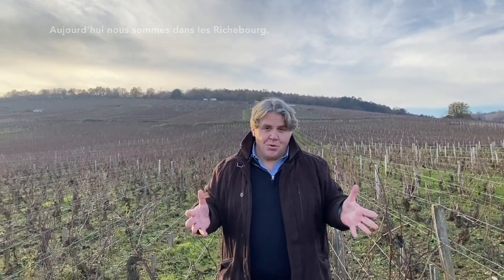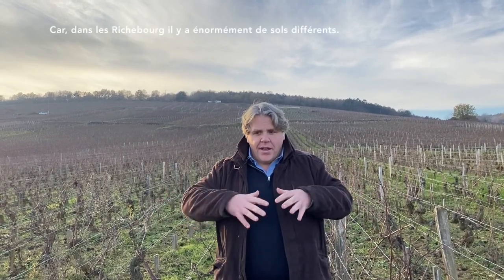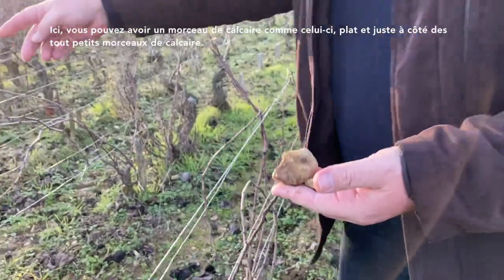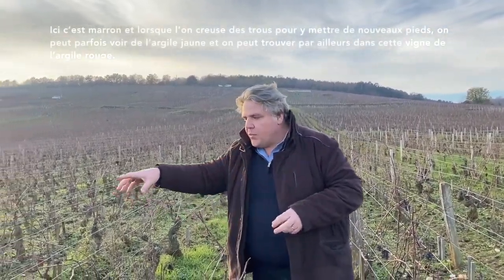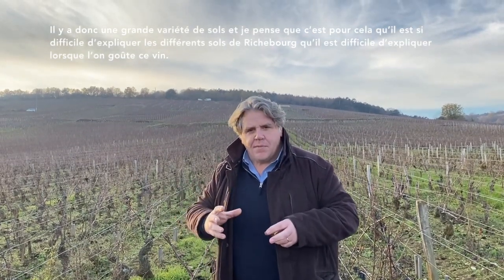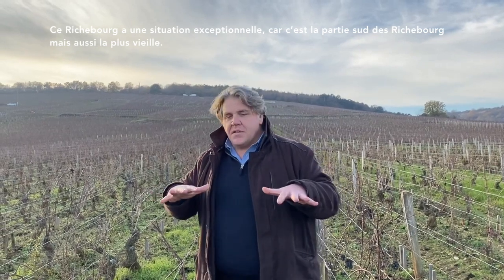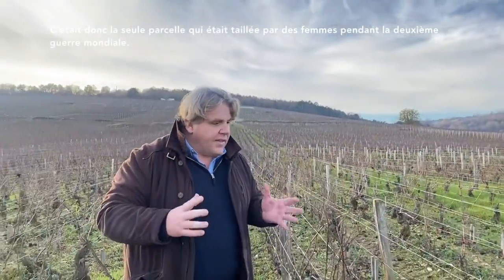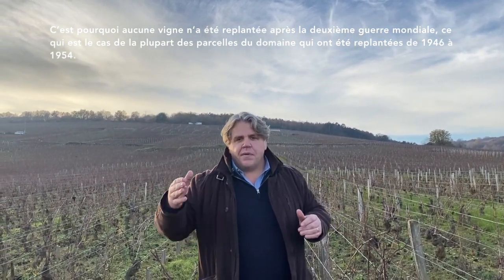welcome in my Vineyard 20/23 Richebourg 2019